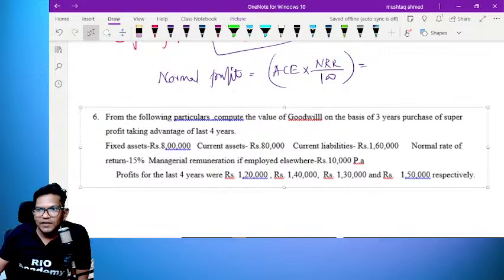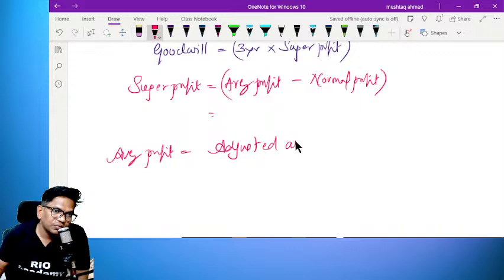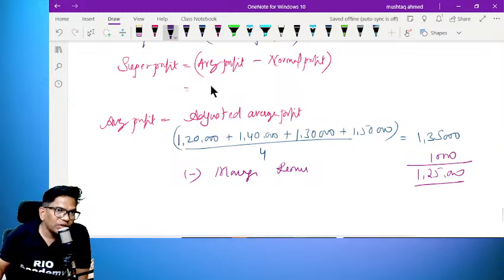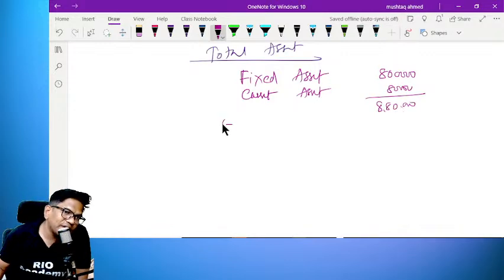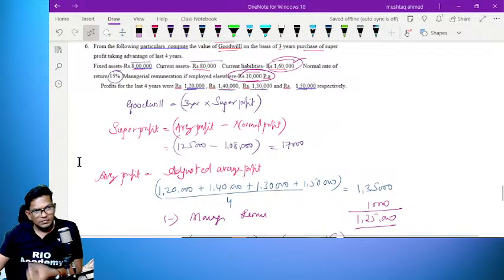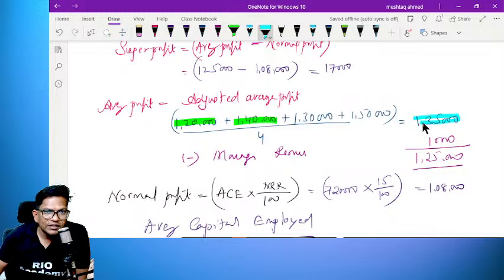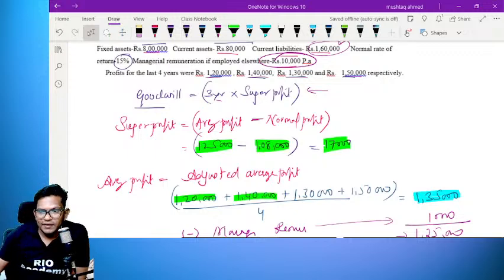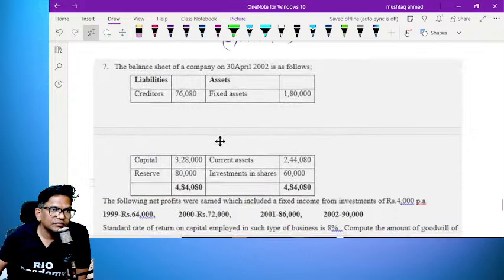B.com 3rd Company Account | Valuation of intangible or Goodwill | part-3